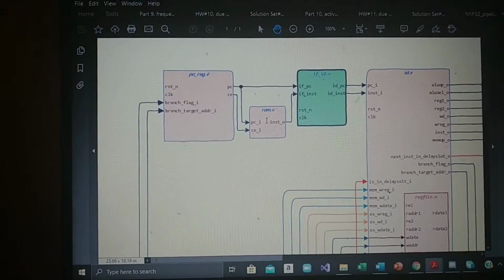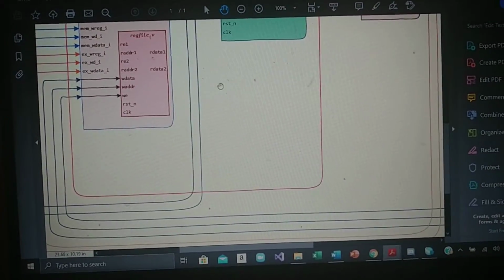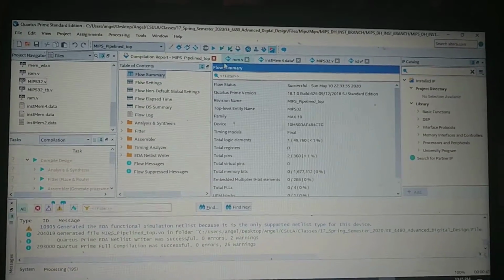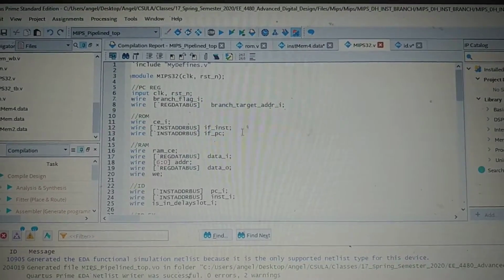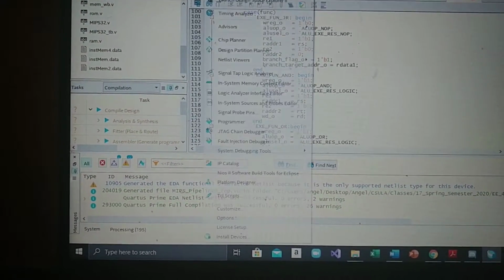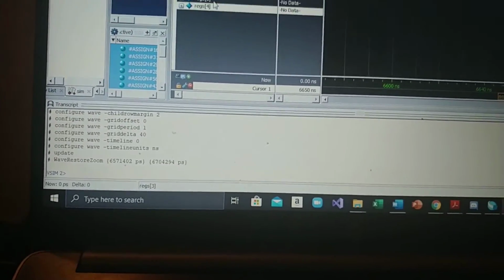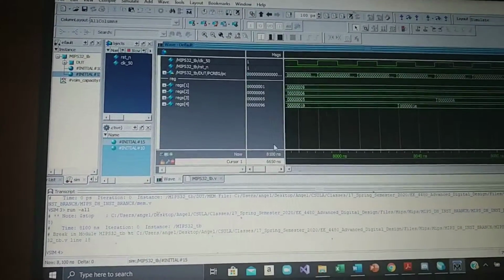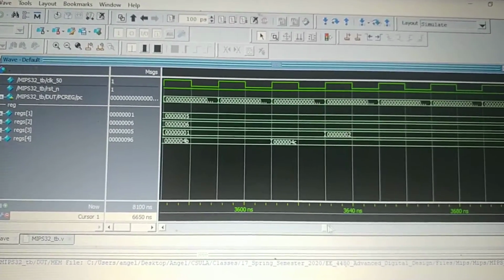May 10, 2020